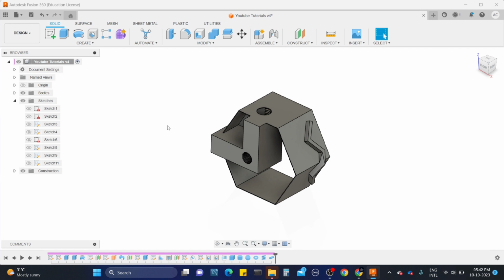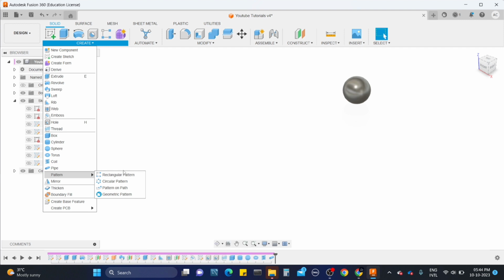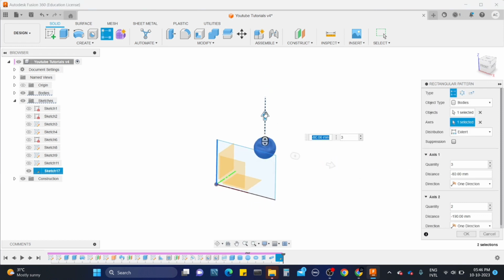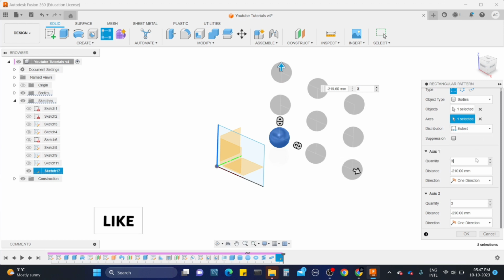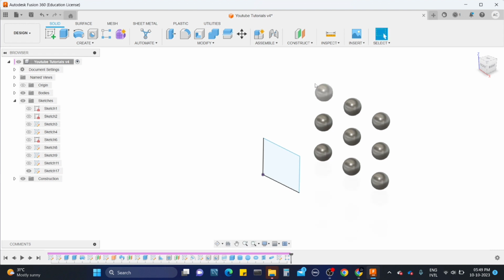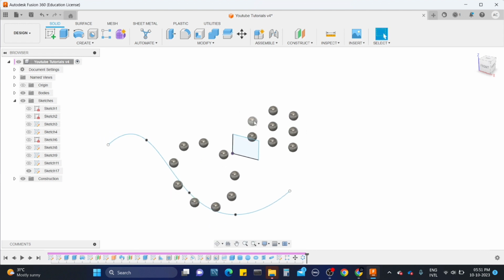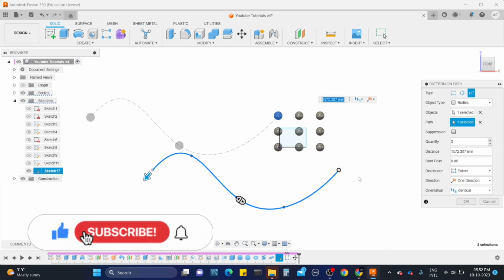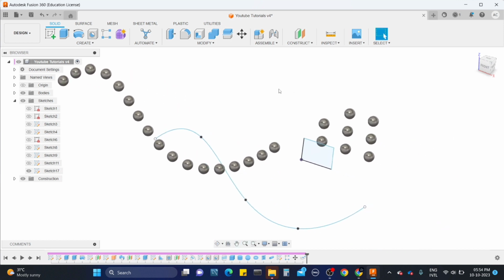Patterns in Fusion 360 CAD Software | Rectangle, Circular, Curve Pattern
In this video you will learn how to use the pattern designs like Rectangle pattern, Circular Pattern and Cure Patterns in Fusion 360 CAD software. Watch the complete video for better understanding.

PayTm : ajaypatym@paytm